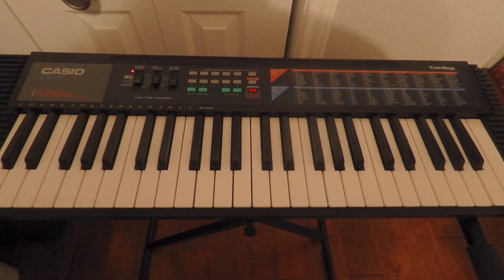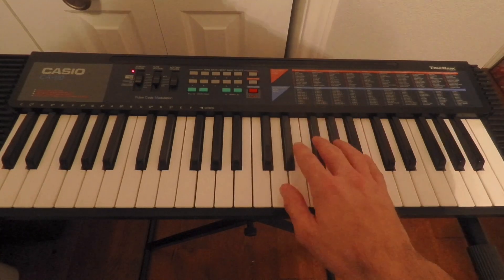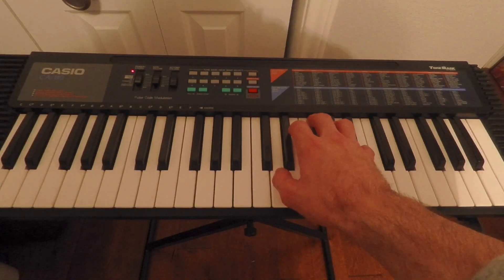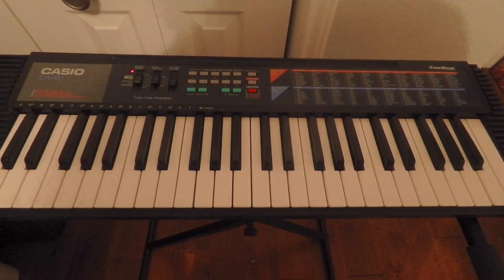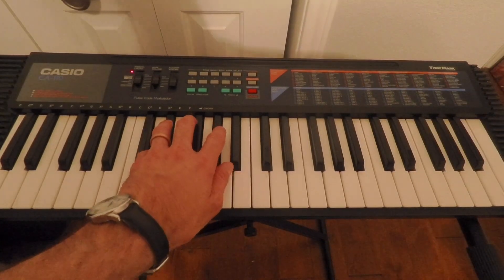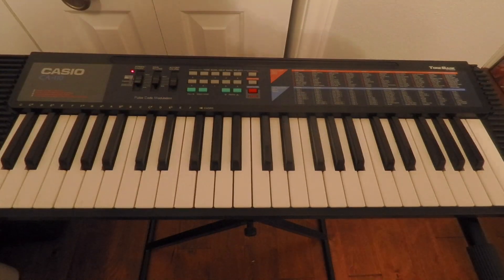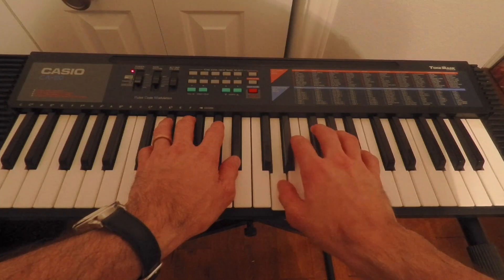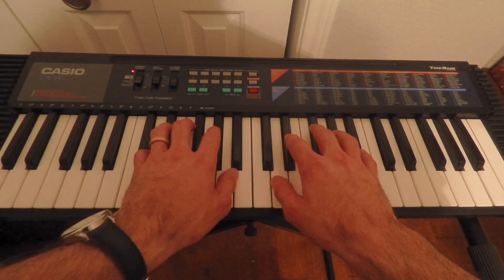A Guide to Play the Skype Ringtone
Band Aid Presents: A Guide to Play the Skype Ringtone

An internationally recognized sound that defines our age of existence.  A tune that is able to be so mildly obnoxious but yet, also catchy. One day, we will share this ringtone with future generations to let them know that this was the anthem of our civilization. LOL

No but for real, if you would like to lean how to play this ringtone check this out! One of our Band Aid Instructors, Andy Tenberg breaks down the steps in this instructional video.